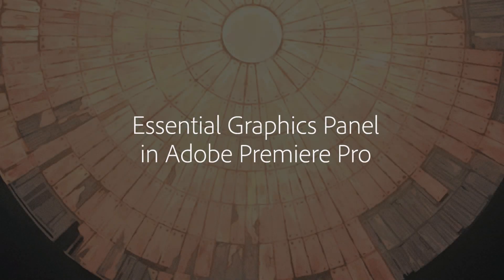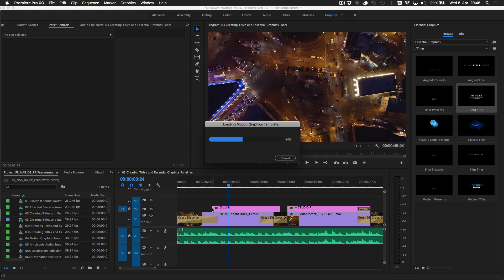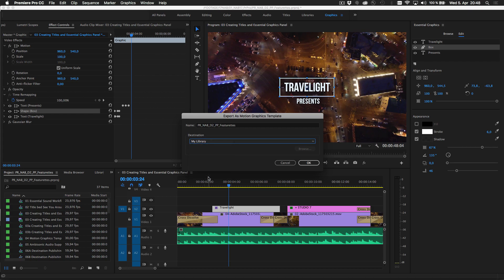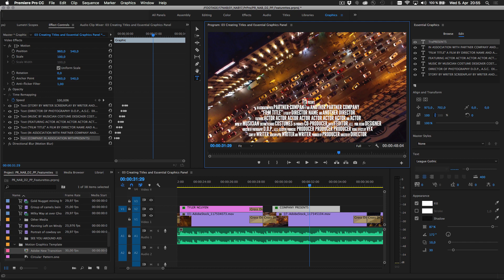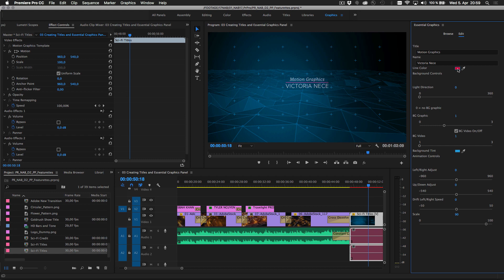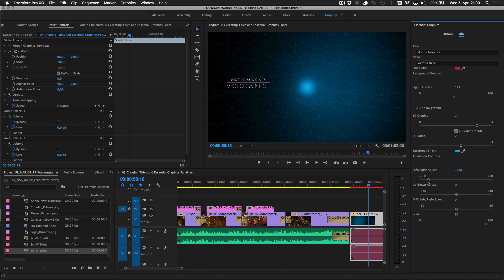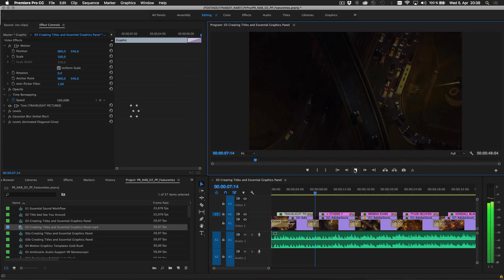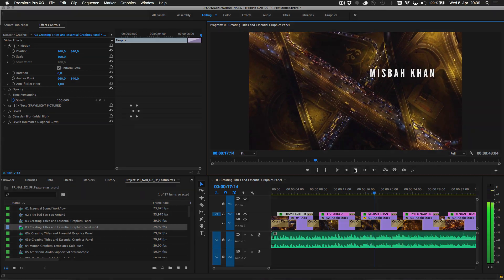The New Essential Graphics Panel (April 2017) | Adobe Creative Cloud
Experience a modern, intuitive way to create titles and motion graphics in the Essential Graphics panel, new to Premiere Pro CC in the April 2017 release of Adobe Creative Cloud.